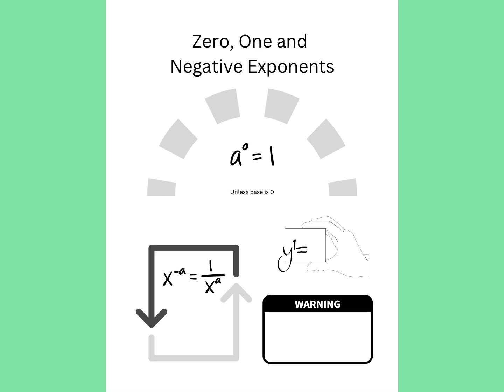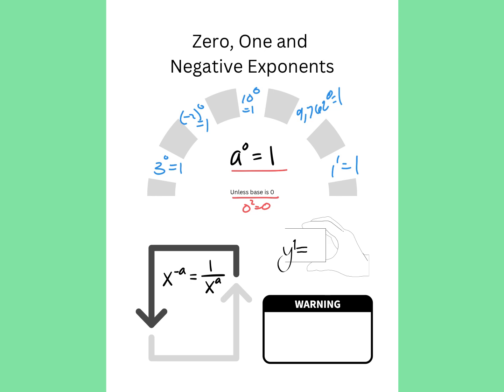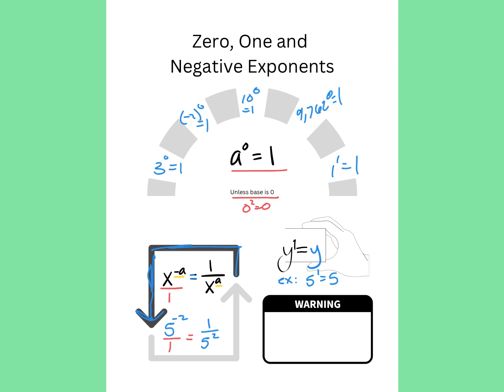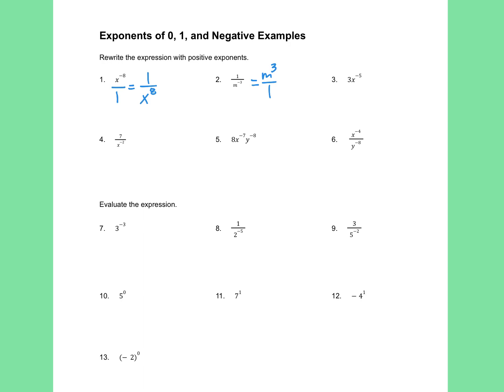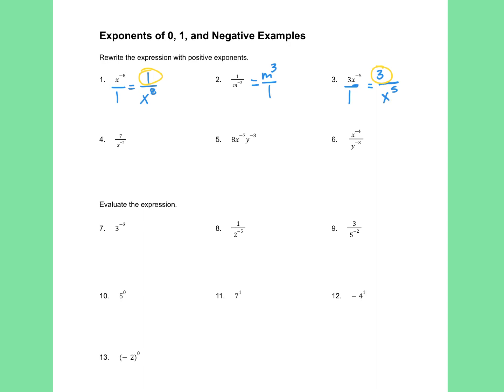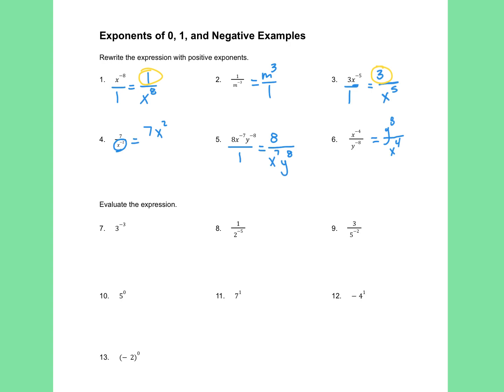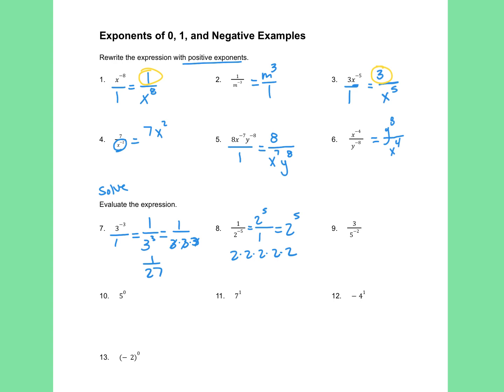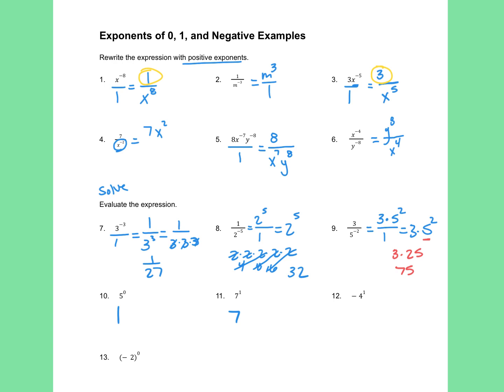Zero, One, and Negative Exponents